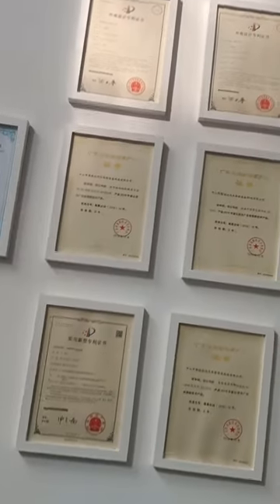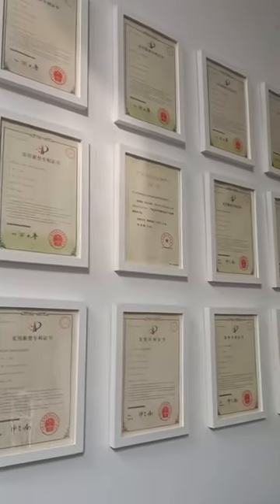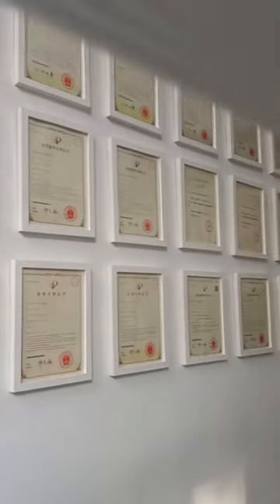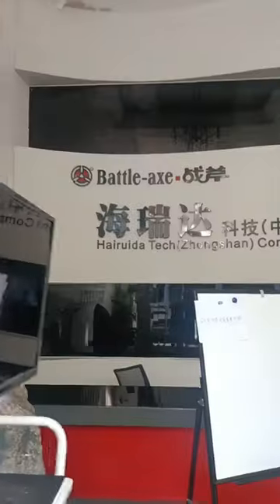Battle Axe double screen 3D Wheel aligner equipment for with freely database update service model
Battle-Axe mainly and professional Producer on alignment since 2002.. kindly check model 3D-ZD-6 which
-electronic controller control beam's up and down
-32''TV &19''LCD show Measuring data
-can alignment vehicle through push or withouth push
-With PRTC Technologies (No push, no roll, no tower and no compensation) can get Measuring data
-Equipped with 2pcs Industrial 5 Mega pixel camera, 3rd-Party test acceptable
-One interface show all parameters of front &Rear wheel(Toe,Camber,castor etc)
-with Vehicle overall Size measuring and adjust function
-never Recalibrate Request no matter camera or target repair or replacement to save cost and energy
-Front Alignment Function
-With 3D Animation video to Guild how and where adjust angles
-4 Targets Plate can exchange flexiable
-Calibration data stocked inside of camera
-Fully Customized Software if needed
-Vehicle database source from"Autodata"
-With "Parking" Fucntion, Easily Drive your Front wheel to Middle of Turntable